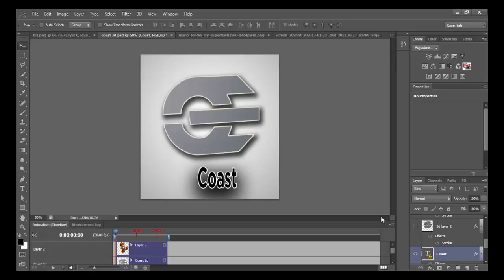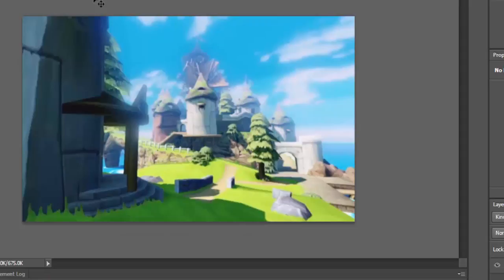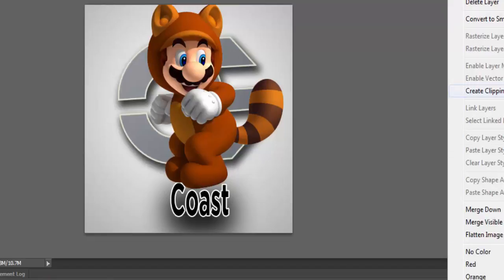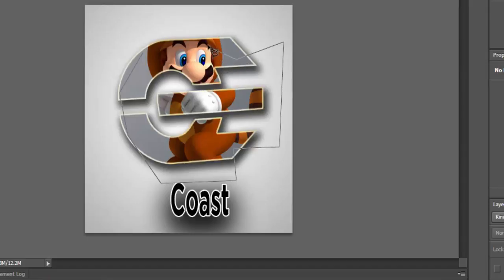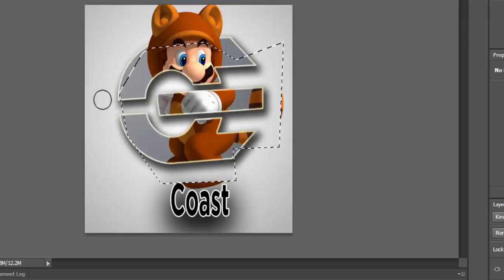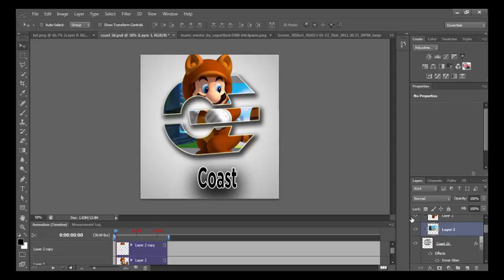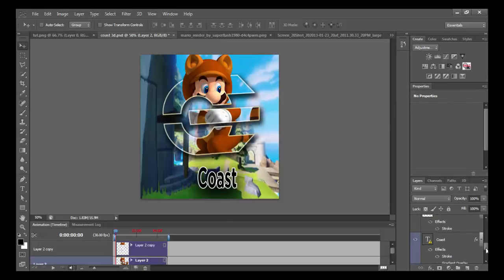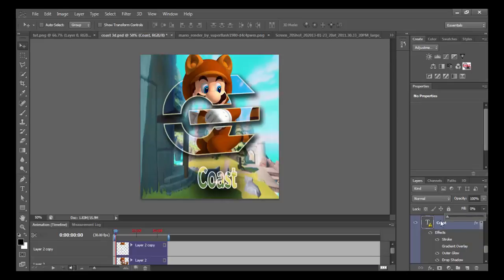How to Create Pop Out Logos in Photoshop!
Look Forward to the Next Upload!